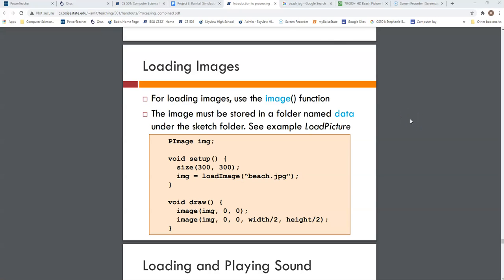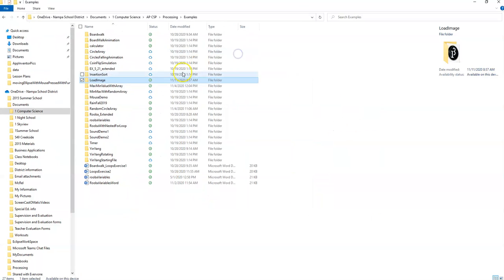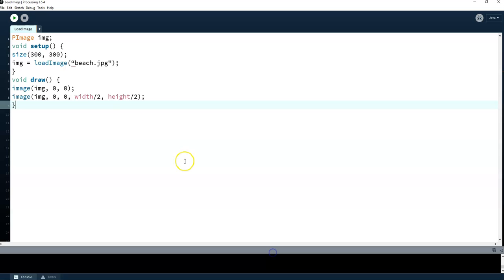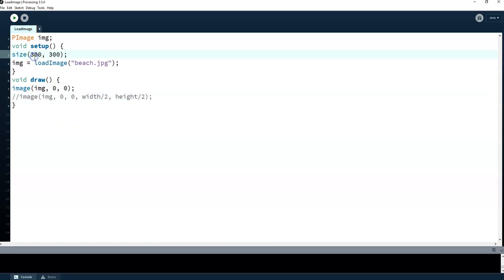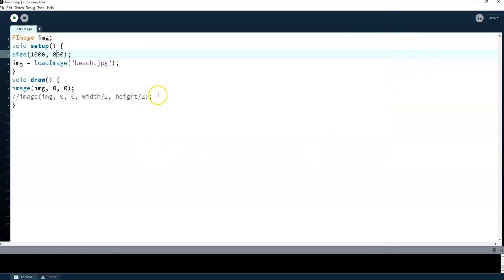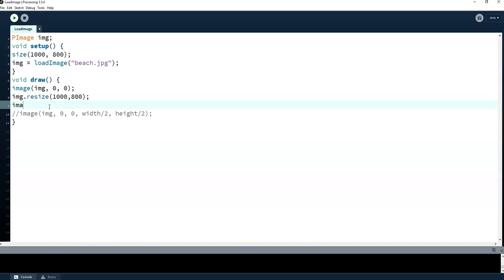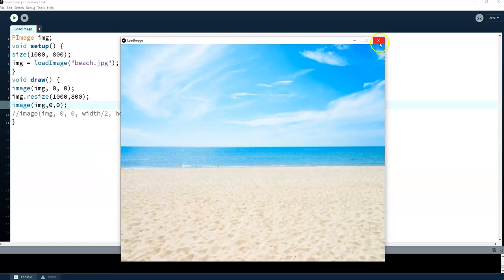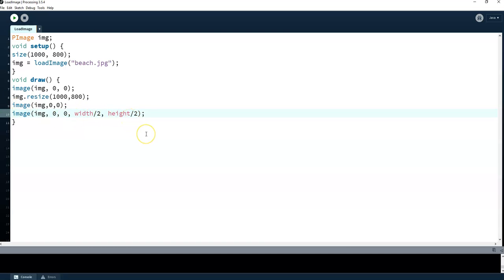Loading Images in Processing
Loading Images
For loading images, use the image() function

The image must be stored in a folder named data
under the sketch folder. See example LoadPicture

PImage img;
void setup() {
size(300, 300);
img = loadImage(“beach.jpg");
void draw() {
image(img, 0, 0);